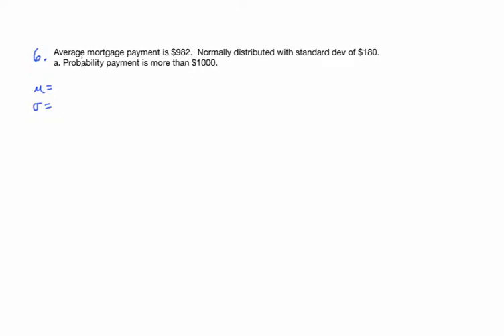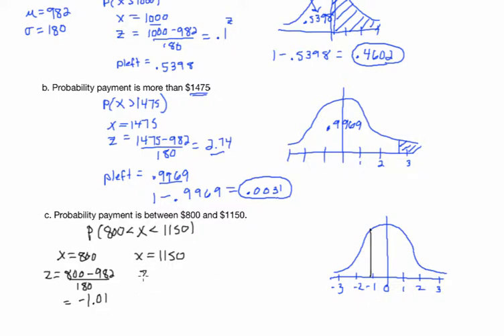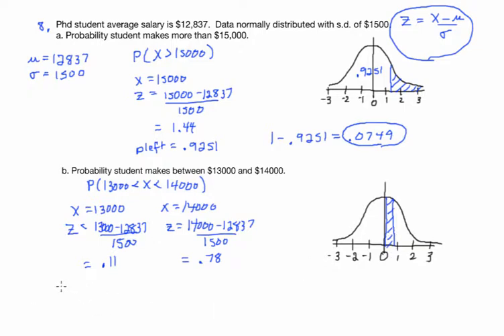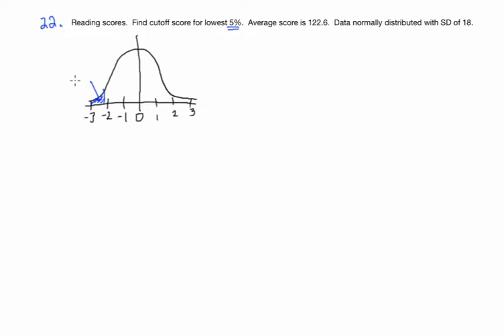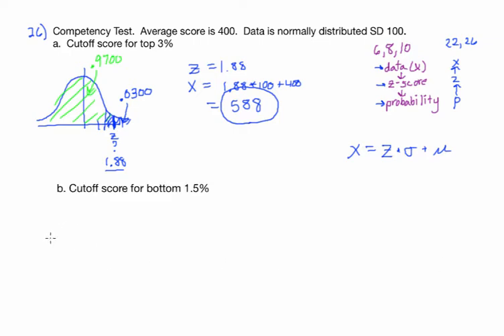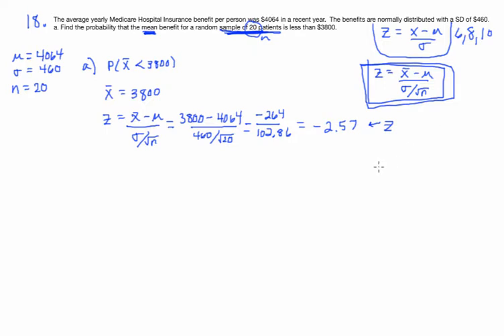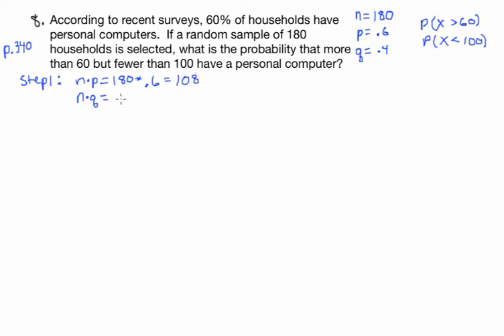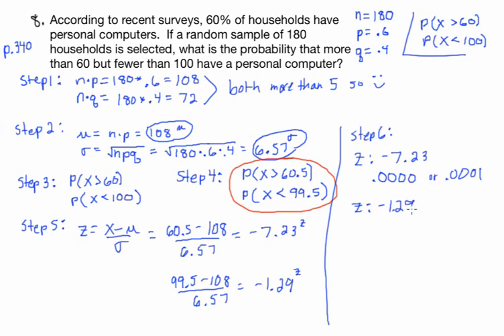HW13 Video (2017)